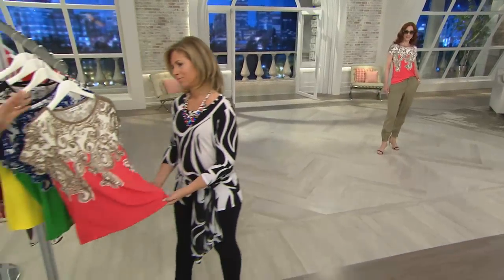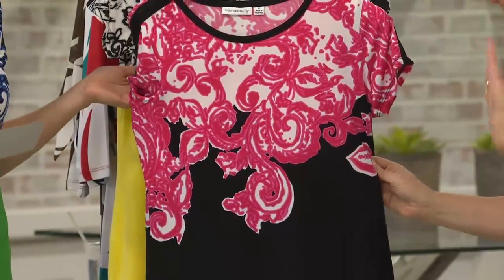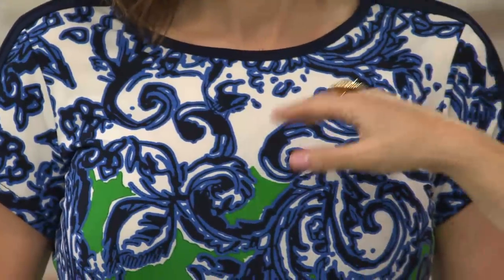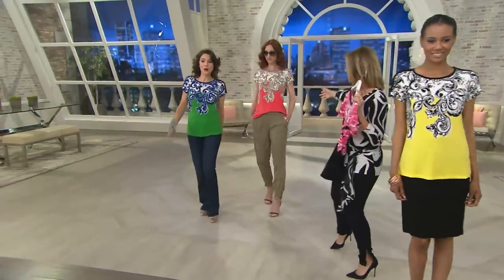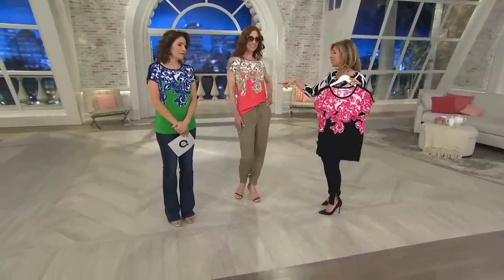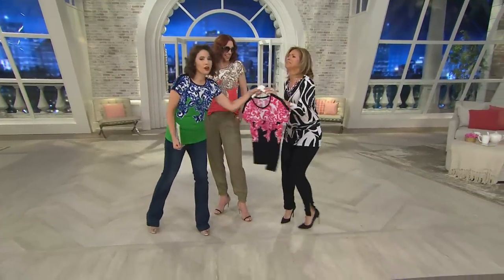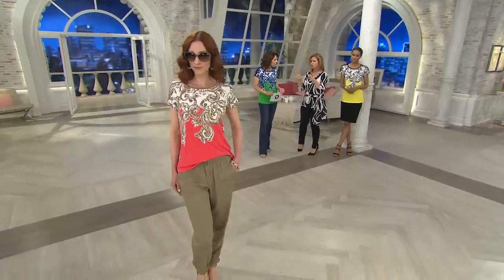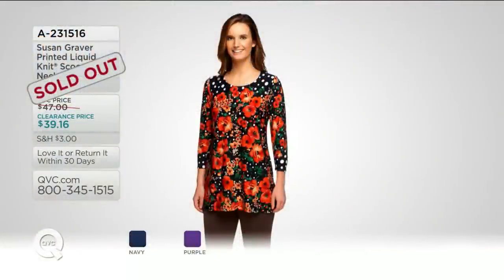Susan Graver Liquid Knit Border Printed Short Sleeve Top with Sandra Bennett